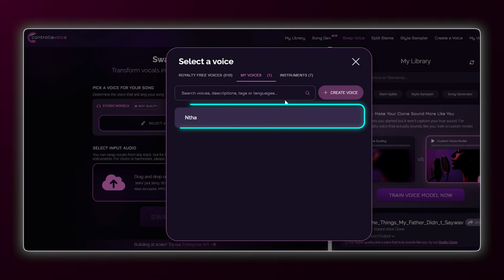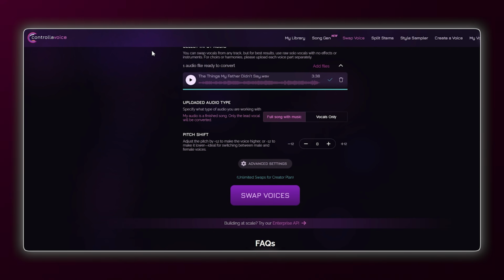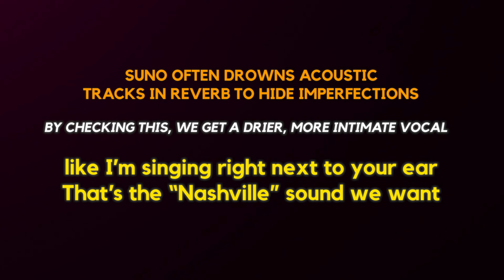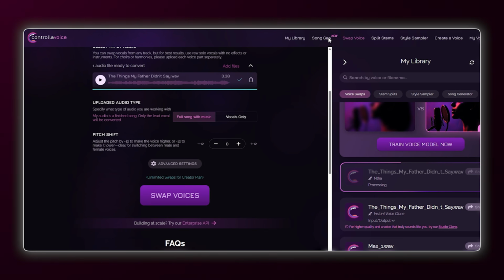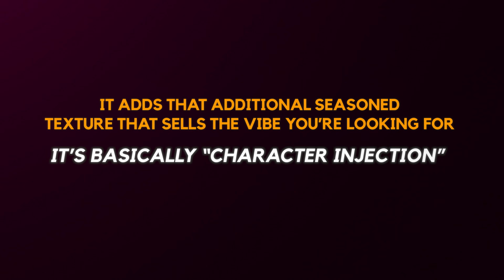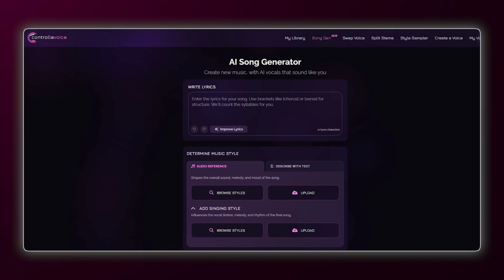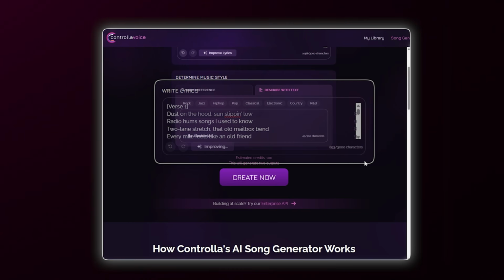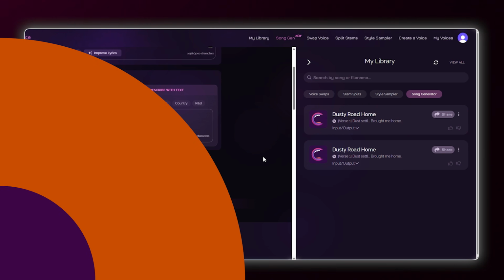Stop Using Random AI Voices in Suno — Use Your Own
Sick of your perfect Suno songs getting ruined by random AI vocals? It feels like listening to a cover of your own idea, but I finally found a fix.

I show you how to use Controlla Voice to swap that random singer with your own studio-quality voice—no singing talent required.

💡 The Setup: Matching Suno prompts to your natural vocal range.
🎤 Digital Twin: Cloning your voice perfectly in just 10 minutes.
🎧 Full Song Swap: Keeping the music crisp while replacing only the vocals.
✨ Pro Settings: Removing reverb for a professional "Nashville" sound.

Stop just generating AI music and start producing it by taking full control of your sound.

0:00 The Problem with Suno Vocals
0:23 The Solution: Controlla Voice
0:47 Step 1: Perfect Suno Prompting
2:20 Step 2: Controlla Voice Setup
2:38 Step 3: Instant Voice Clone (The "Lazy" Test)
3:25 Critical Feature: Full Song Swap
4:08 Instant Clone Result
5:15 Step 4: Creating a Studio Quality Voice
6:25 Step 5: The Swap (Advanced Settings)
7:16 Result: Original vs. Cloned Voice
9:36 Bonus: Blending Voices for Texture
10:13 New Feature: Song Gen
12:15 Conclusion